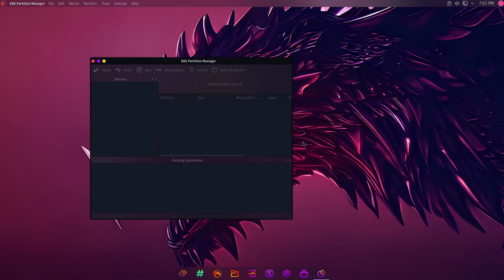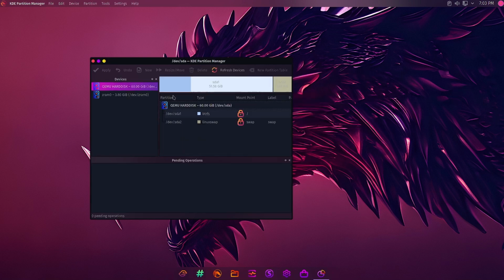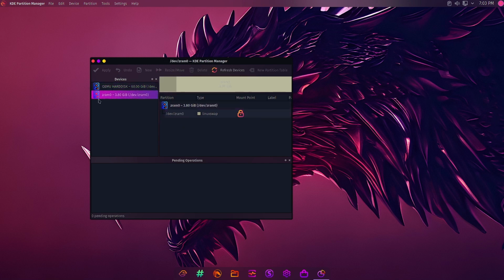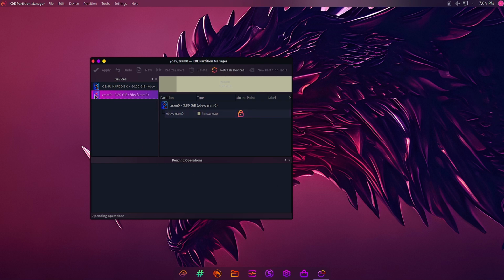Garuda Partition Manager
This video features Garuda partition manager. Use Garuda tools and utilities to ease Garuda Linux system management and maintenance.

1) IT infrastructure consultancy and turn key project execution for SME's.
2) Install and maintain best suitable linux distributions for your corporate computer systems.
3) IT infrastructure maintenance and operations for SME's.
4) ERP Training.
5) IT training for freshers and trainees.

1) Personal tuitions for BCA, Computer Engineering and Technology students.
2) Install best suitable linux distributions for your personal computer systems.
3) IT consultancy for your personal and home needs.
4) Design and execution of networking and security for your home.